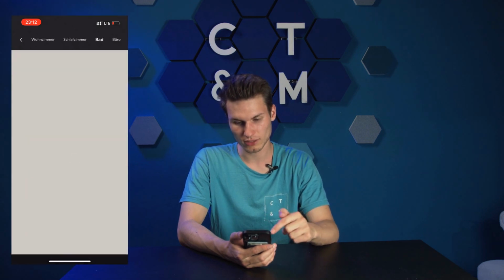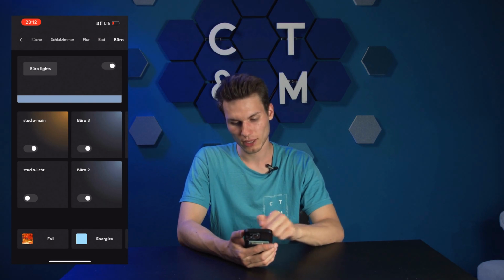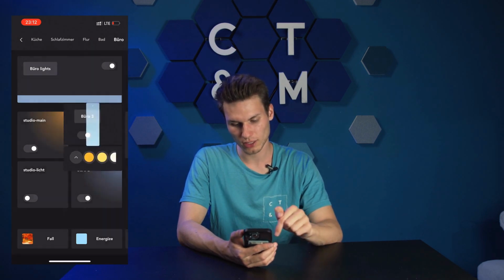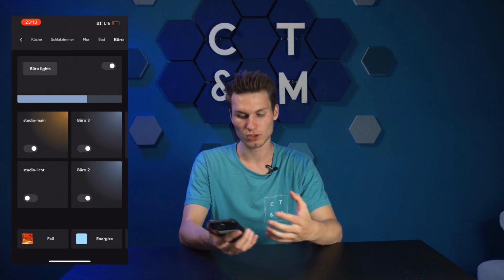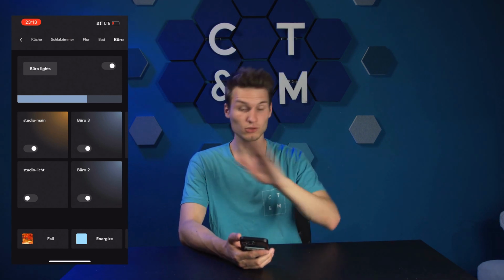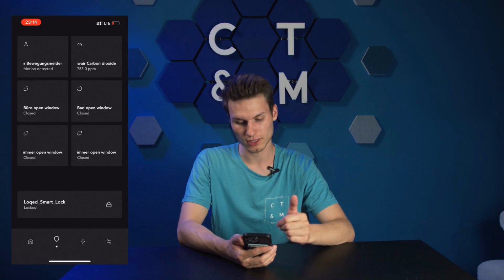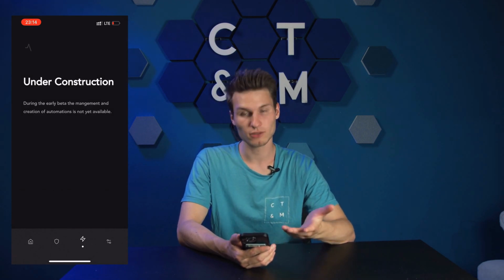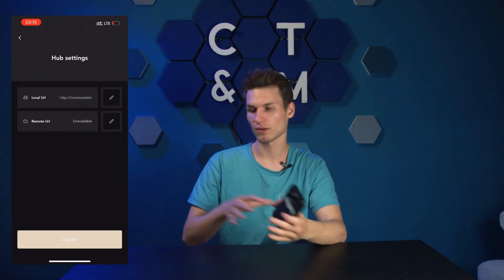Simple Home Assistant App for Android and iOS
Having a nice Home Assistant app without configuration sounds almost too good to be true. The app Ovio, which is currently still in beta, aims to be just that.
How good the app is and where you can get it will be revealed in this video.

• Social Media!

• Support